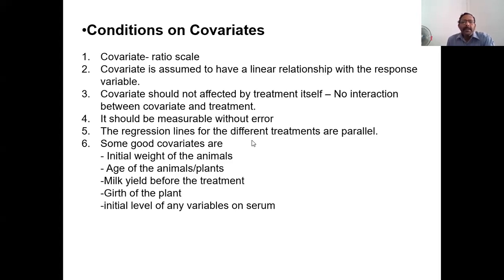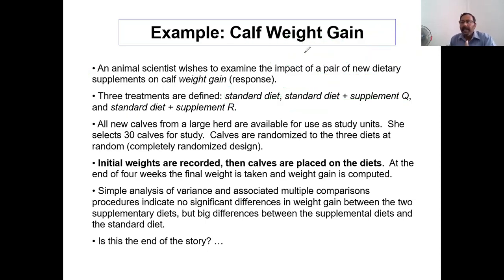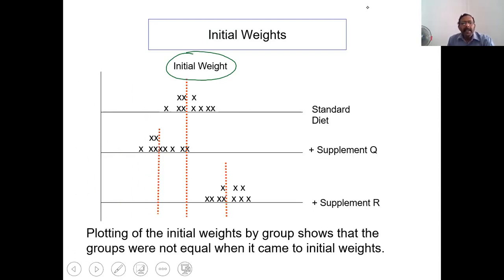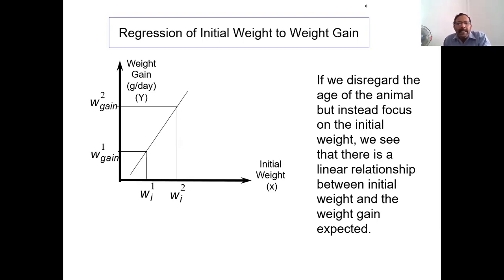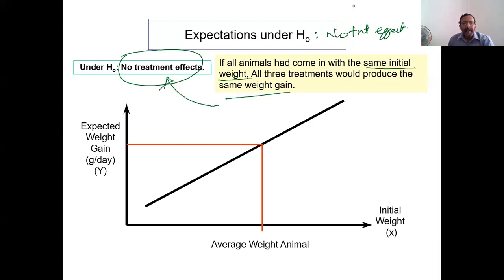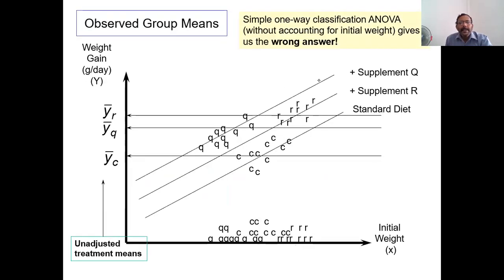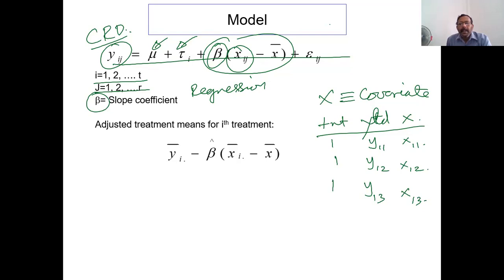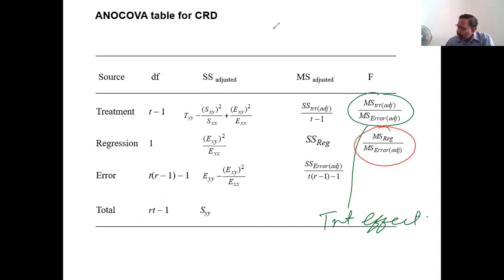Experimental Design | Part 15 | Pocket Science